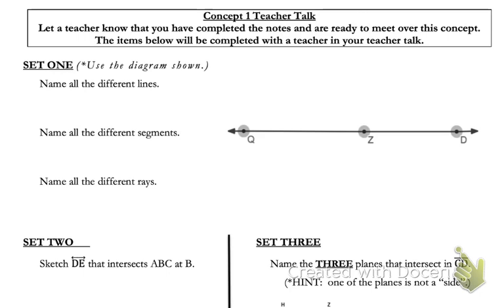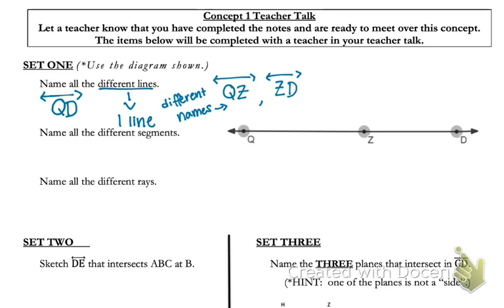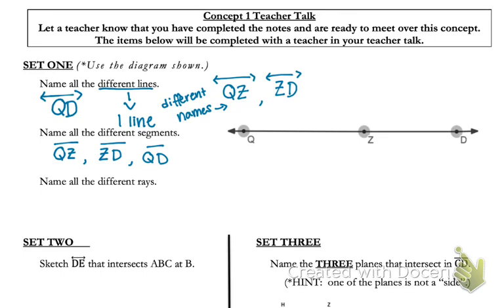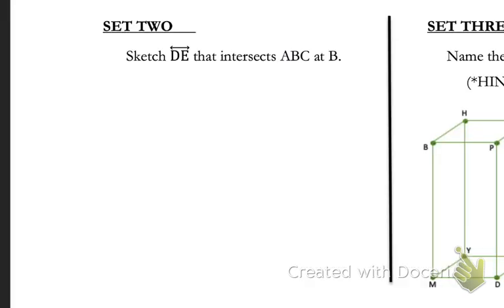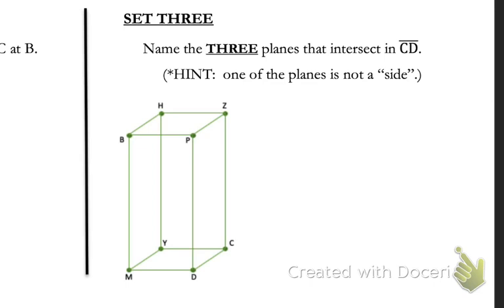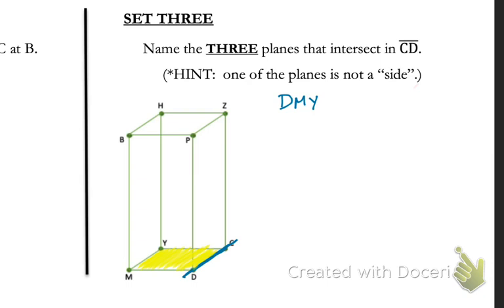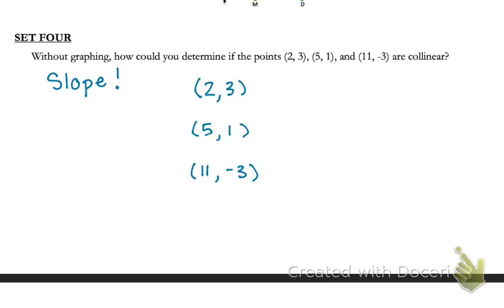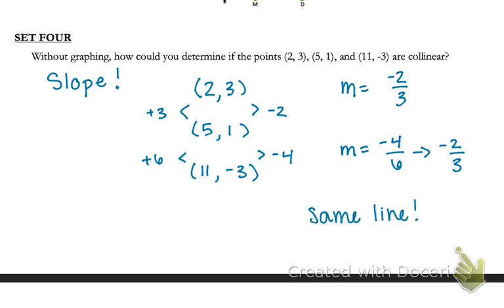Geo - Concept 1 Teacher Talk